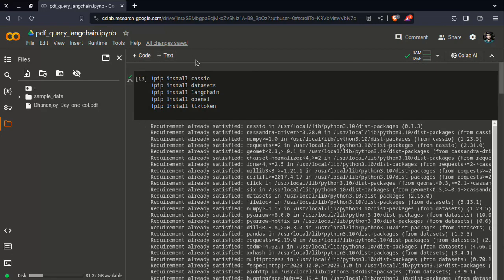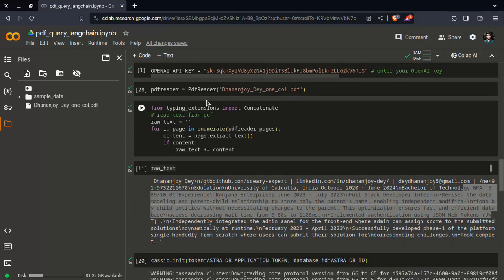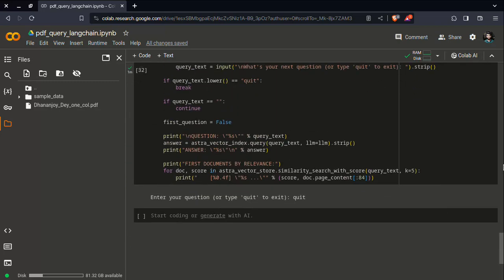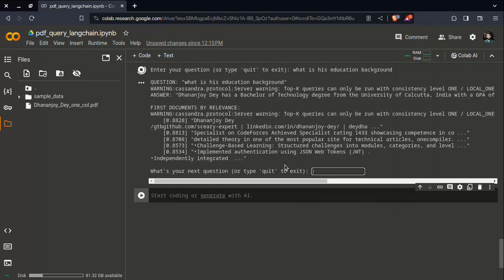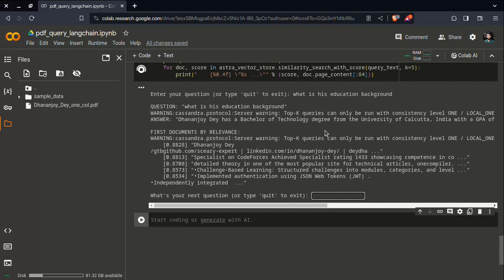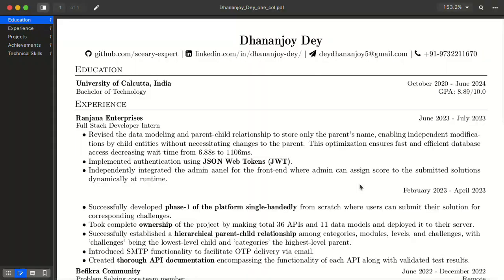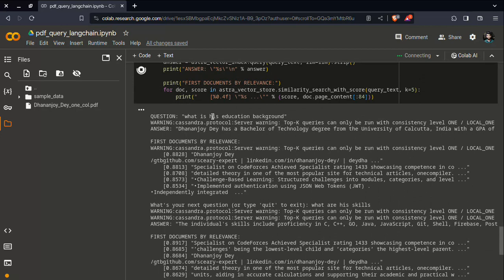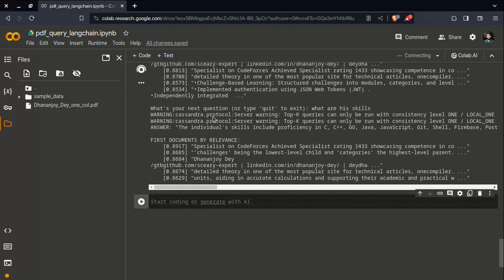Resume Parser using Cassandra Database, Vector Search, OpenAI API, langchain [Demonstration]